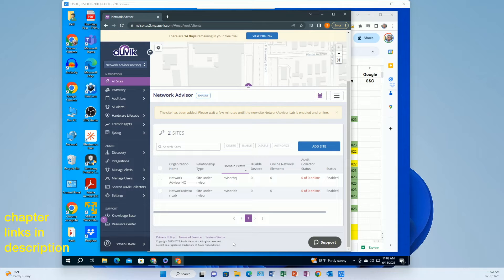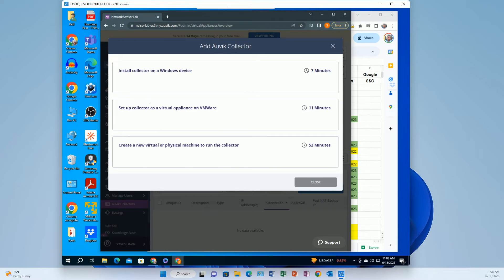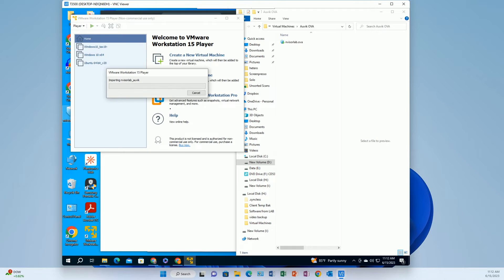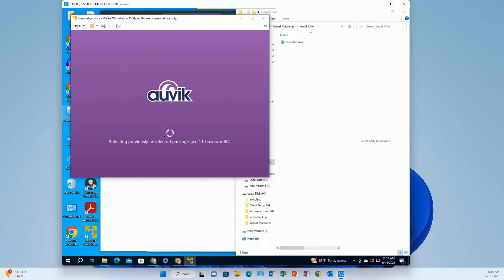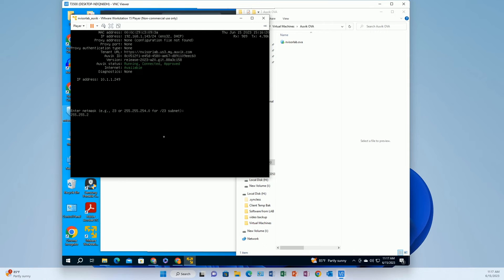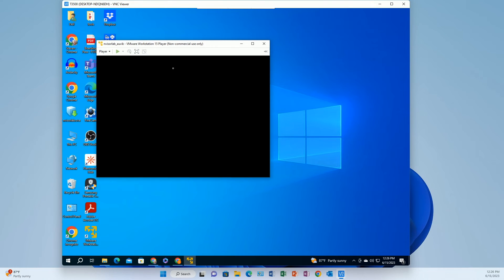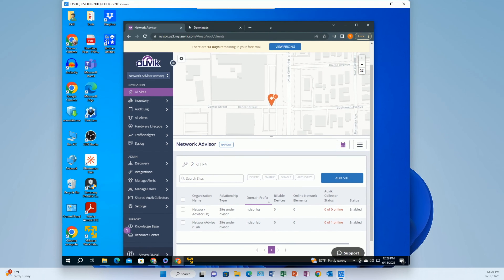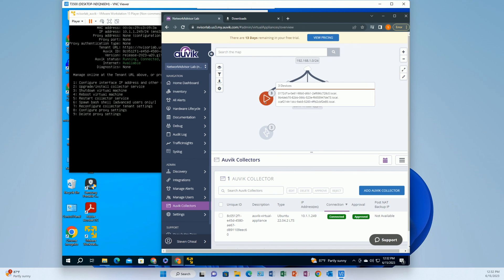Netmonitor Virtual Machine install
Network Monitoring software  (Auvik) has a downloadable VMWare appliance VM for your environment.  This video covers the installation of the OVA (virtual appliance).

Chapters
00:15 Auvik trial explanation
00:33 intro to the Auvik collector
01:11 installing the Auvik collector appliance as a Virtual Machine
01:28 importing the OVA to VMWare
02:02 launching the Auvik VM for first time
02:52 the Auvik Virtual appliance menu
04:05 setting the NIC in the VMWare settings
04:38 logging into the Auvik web portal
05:11 Collector begins to get information and build map